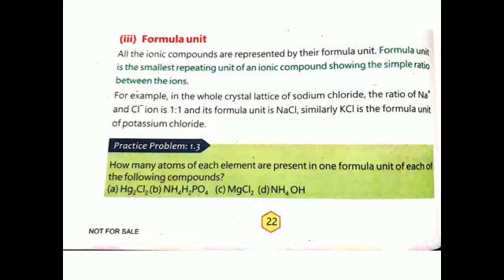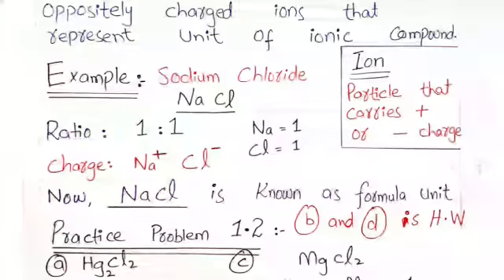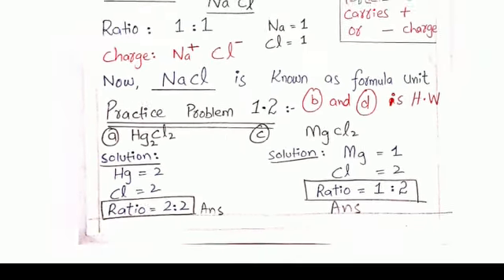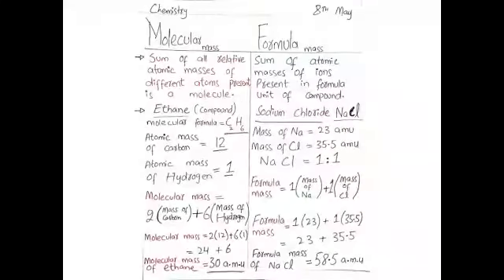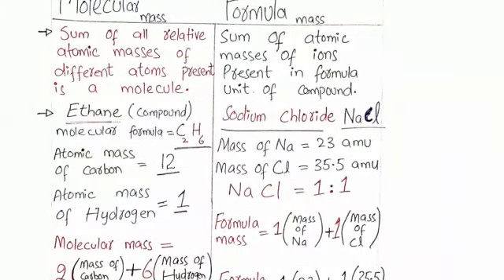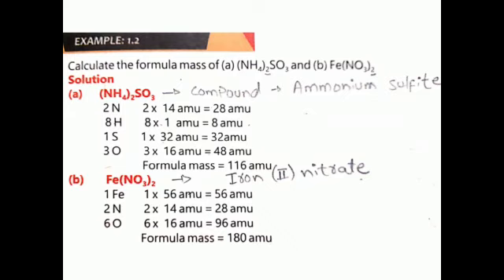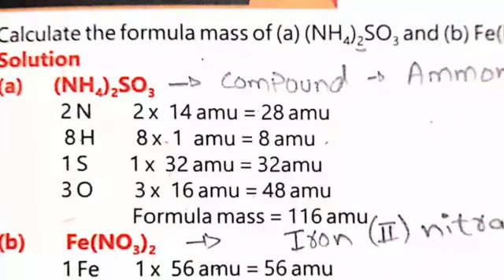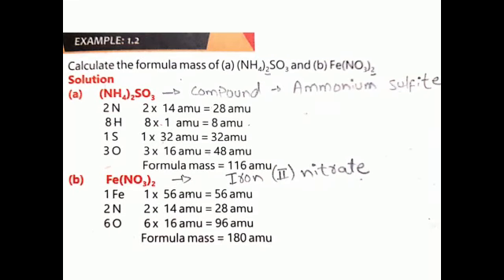Online Chemistry Lecture... Grade9...Topic:Molecular mass and formula mass